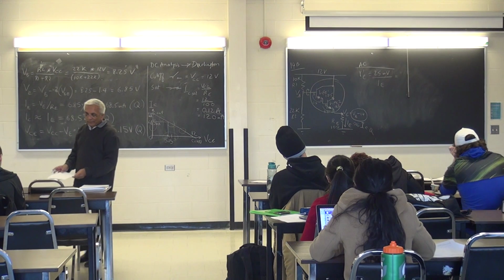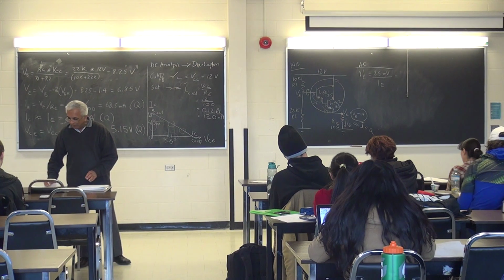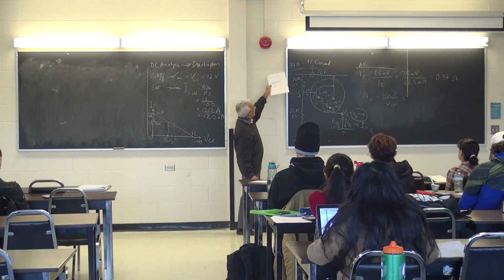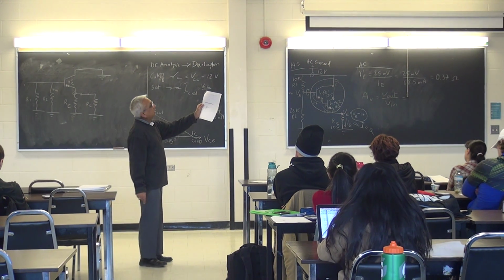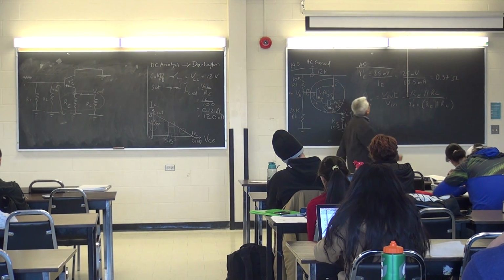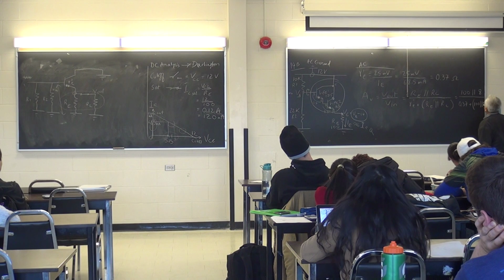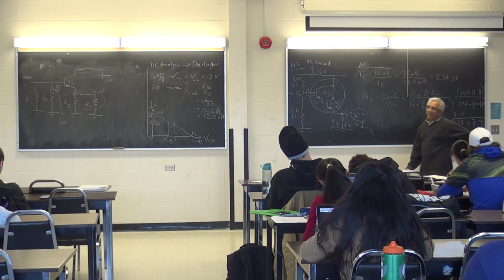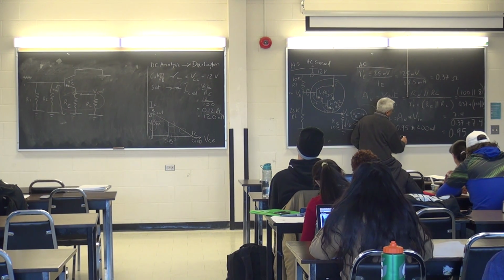CIRE1131 Common Collector amplifier Part 4